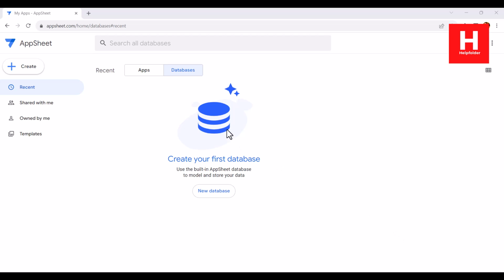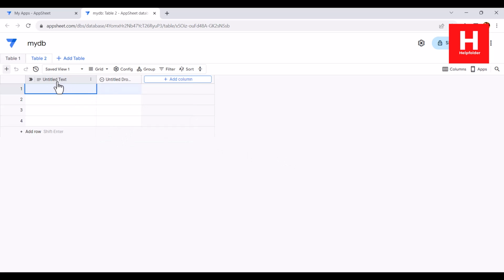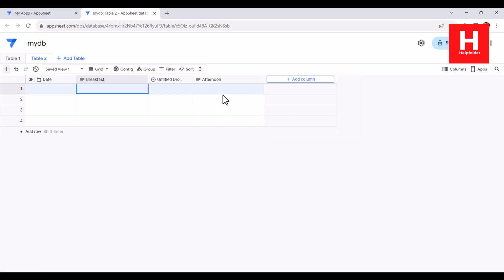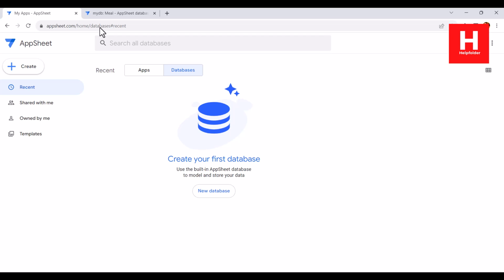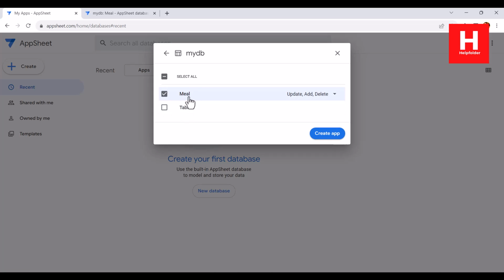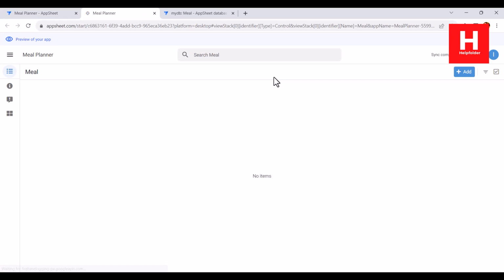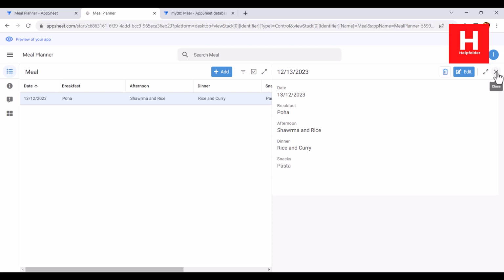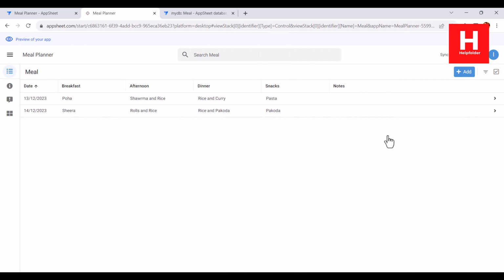Google Appsheet - Create Meal Planner App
Learn How to Create Meal Planner App in Google AppSheet.